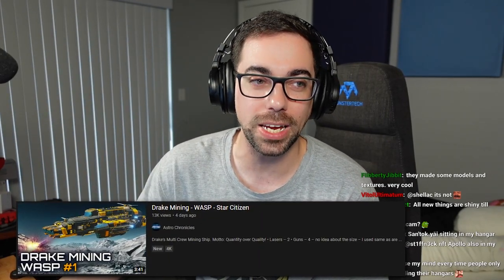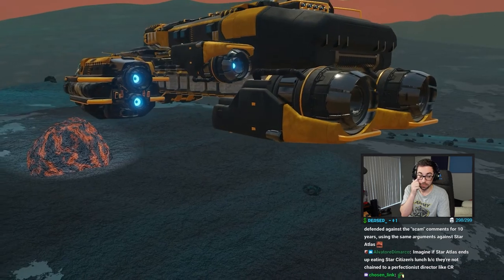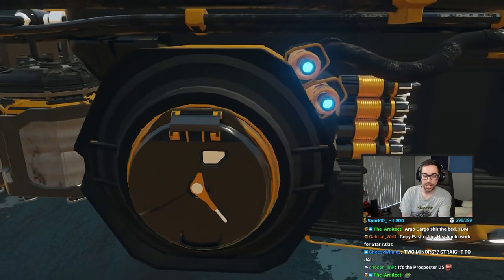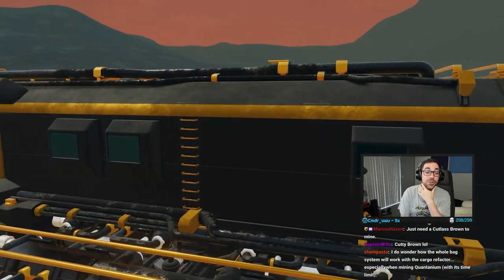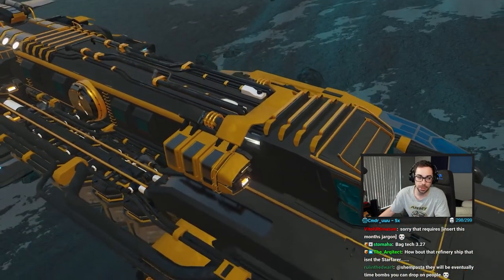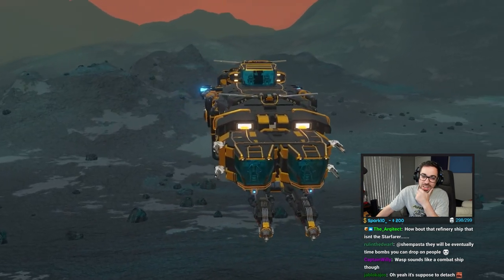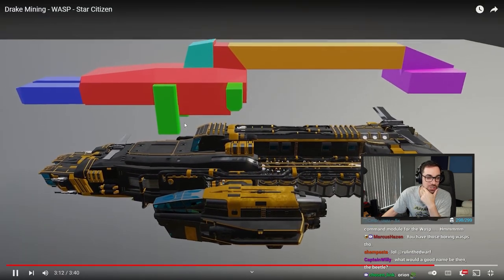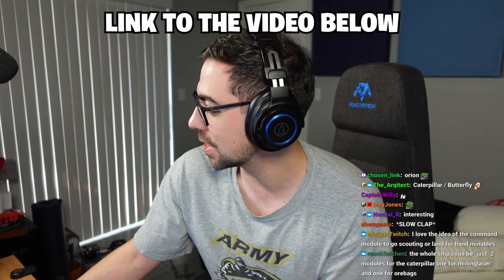SaltEMike Reacts - THE DRAKE WASP!!